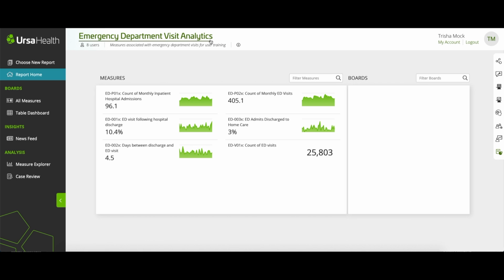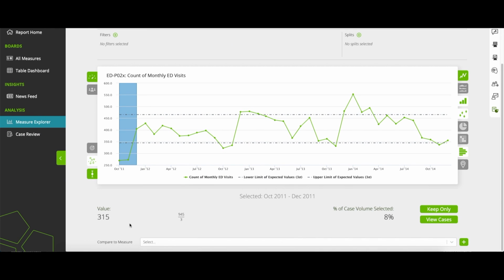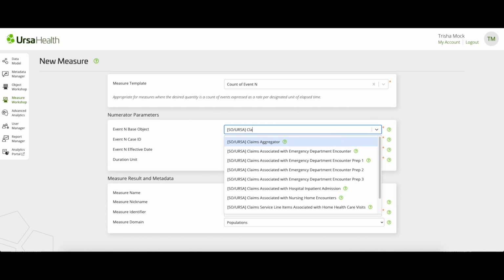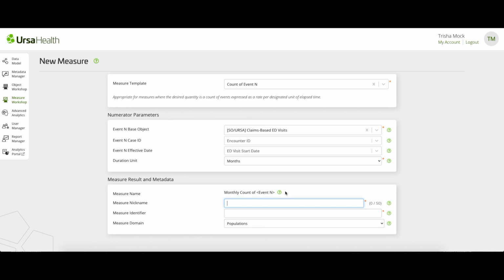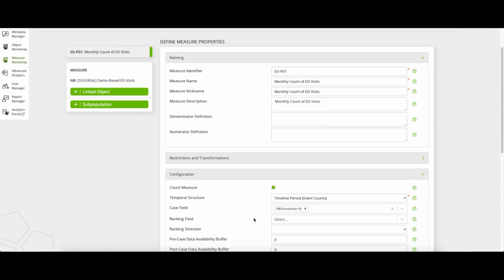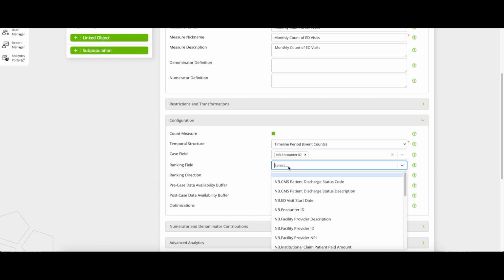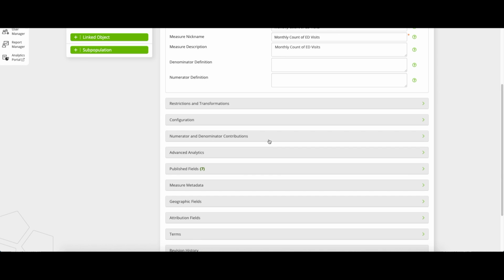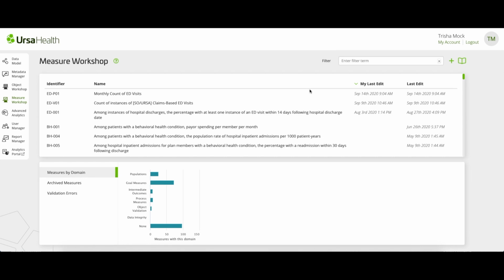19 Building Count Measures that Enumerate Events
Learn how to build count measures that enumerate events in the Measure Workshop zone of Ursa Studio, Ursa Health's healthcare data analytics platform.